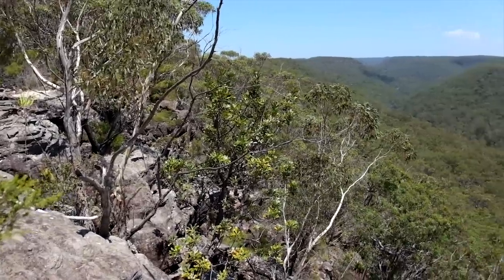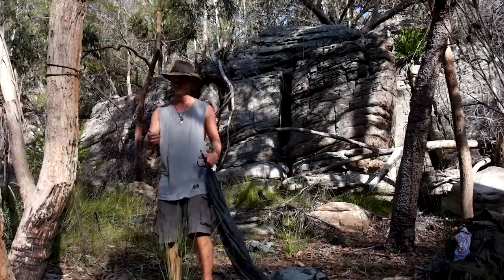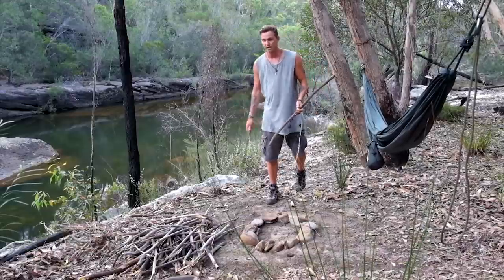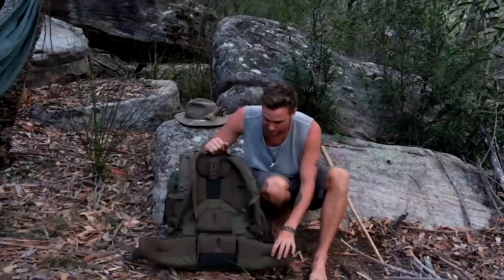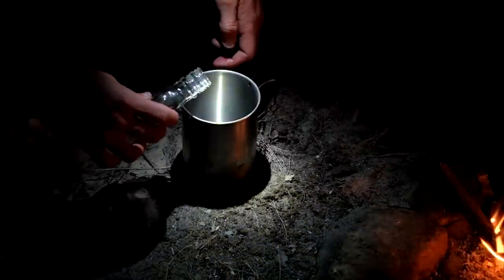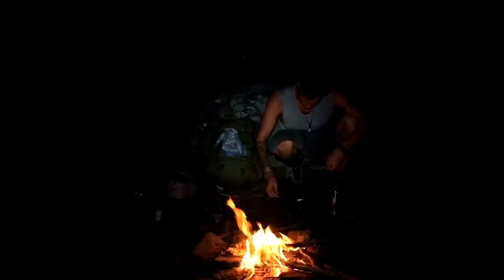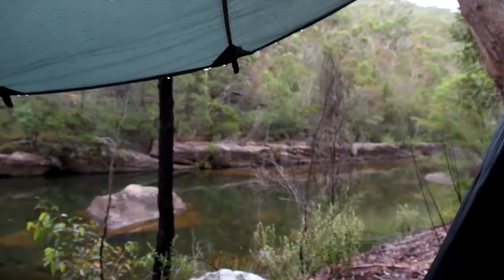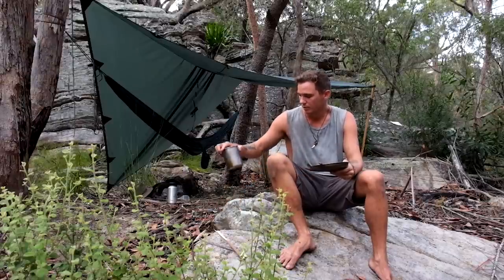Overnight Solo Aussie Bushcraft Camp By A River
Join me as I get away for an overnight bushcraft wild camp at a new location. The summer heat makes for a difficult hike through the Aussie bush, but I'm rewarded with a swim at a beautiful isolated water hole. I set up the hammock and get caught in the rain in the middle of the night. Hope you all enjoy.

Hooroo!